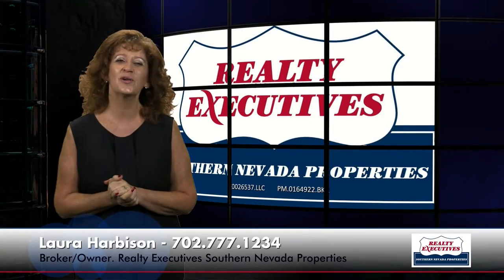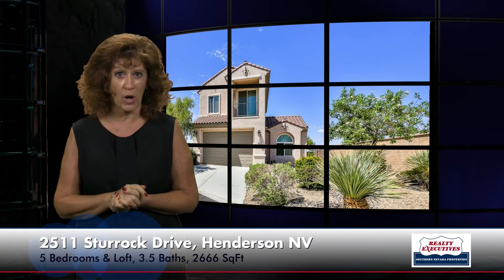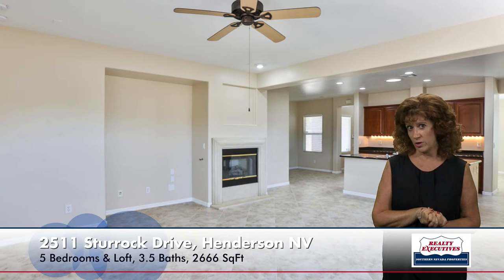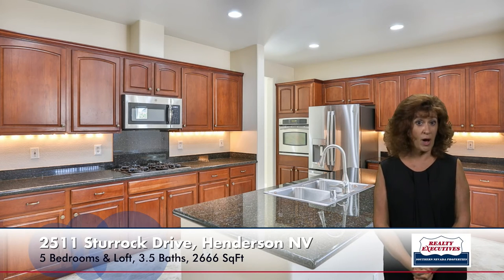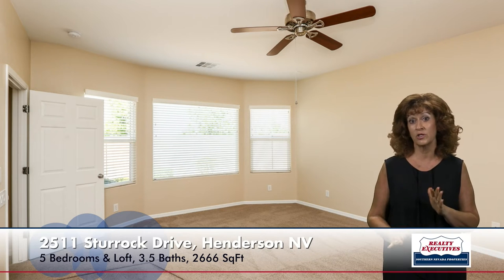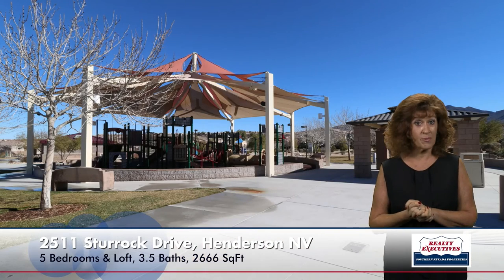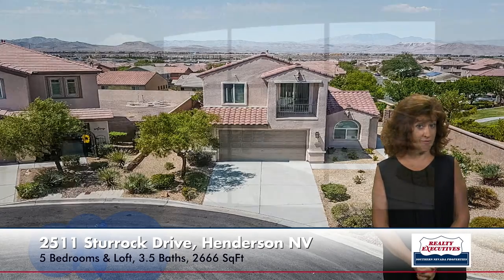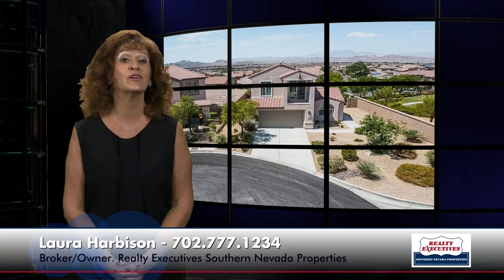Tour 2511 Sturrock Drive with me!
New Carpet and Fresh Interior and Exterior Paint! Also give us a call if you’re looking into selling or buying a home and we'll happily provide you the important information that you will need.

PROPERTY DETAILS:
Immaculate 2 Story Home on Premium Elevated Cul-De-Sac Lot! Mountain Views Inside and Out.
Approximately 2,666 Sqft of Living Space
5 Bedrooms + Loft/Office, 3.5 Baths, Over Sized 2 Car Garage
Chefs Island Kitchen features Granite Countertops, Cherry Cabinets with pull out shelves, Breakfast Bar, Nook, Pantry, Undercabinet Lighting, Recessed Lighting, Tile Flooring, Solar Tube and Stainless Steel Appliances (Dishwasher, Refrigerator, Gas Cooktop, B/I Electric Convection Oven and Microwave)
Large Great Room w/ Ceiling Fan, Recessed Lighting, Gas Fireplace and wired for Surround Sound
Formal Dining Room with Recessed Lighting and Tile Flooring: could be used as an Office or Flex Room
Laundry Room with Cabinets, Utility Sink, Washing Machine and Dryer
Downstairs Owners Suite with Ceiling Fan, Bay Window, Walk-In Closet, wired for Surround Sound, and Bath with Raised Vanity, Dual Sinks, Electric Blinds, Shower w/Seat and Grab Bar, Garden Tub, Comfort Height Toilet, Linen Closet and Tile Flooring
Downstairs Junior Suite with Ceiling Fan, Mirrored Closet Doors, Cable and Phone Jacks, and Bath with Shower, Raised Vanity, Comfort Height Toilet and Tile Flooring
Foyer and Powder Room with Marble Flooring
Loft/Office with Cable and Phone Jacks
Bedroom #3 with Ceiling Fan, Mirrored Closet Doors, Balcony and Cable and Phone Jacks
Bedroom #4 with Ceiling Fan, Mirrored Closet Doors and Cable and Phone Jacks
Bedroom #5 with Ceiling Fan and Cable and Phone Jacks
Upstairs Bathroom with Tub/Shower Combination, Raised Vanity, Comfort Height Toilet and Tile Flooring
Dual Pane Windows with New Faux Wood Blinds
Raised Panel Doors
Tile installed on Diagonal
New Carpet
Fresh Two-Tone Interior and Exterior Paint
Many Lighting and Bath upgrades in 2021
Finished 2 Car Garage with Automatic Door Opener and Outside Security Keypad
Water Softener
Alarm and Security System with Video Cameras and Video Doorbell
Fully Fenced Rear Yard w/Covered Patio and Stamped Concrete. Preplumbed and prewired for water feature.
Low Maintenance Landscaping with Decorative Rock and Shrubs on Automatic Irrigation System with Timer
Great Location! Next to Sommerville Park and Playground
Nearby Esselmont Park Amenities include Dog Park, Playground, Splash Pad, Picnic Tables, Barbecues, Basketball Court, Walking Course/Trails
Convenient to Shopping Centers, St. Rose Hospital, Costco, and Raider's Training Facility

ADDITIONAL LINKS:
Las Vegas Home Valuation Analysis